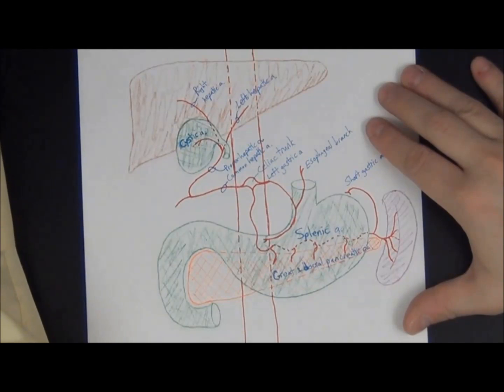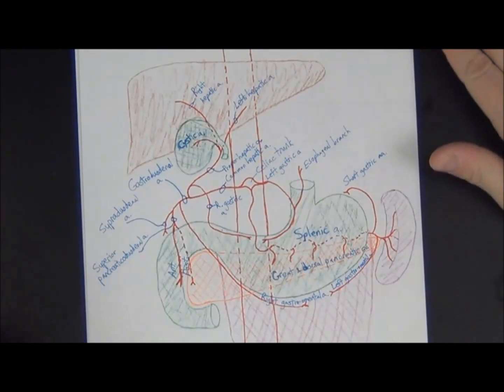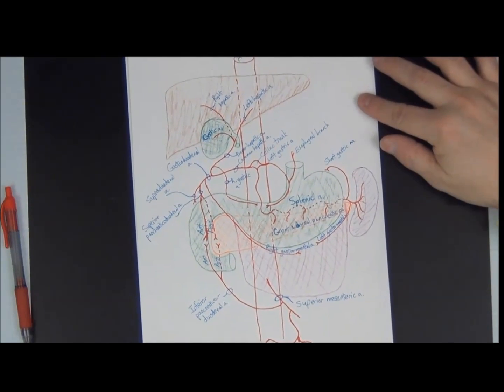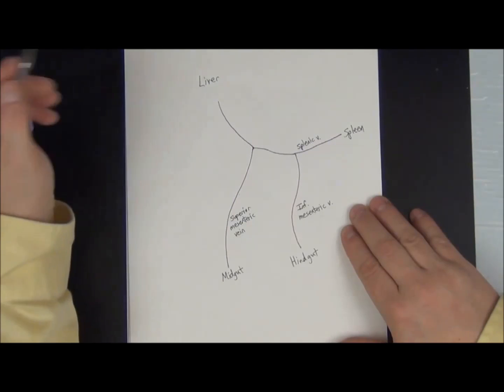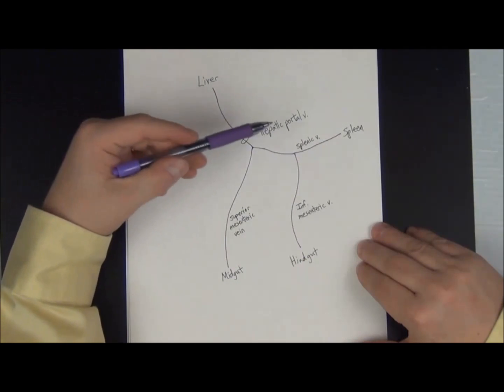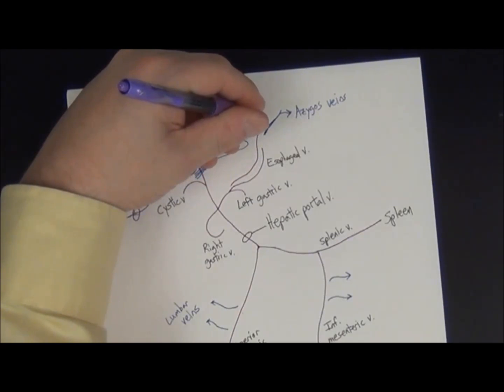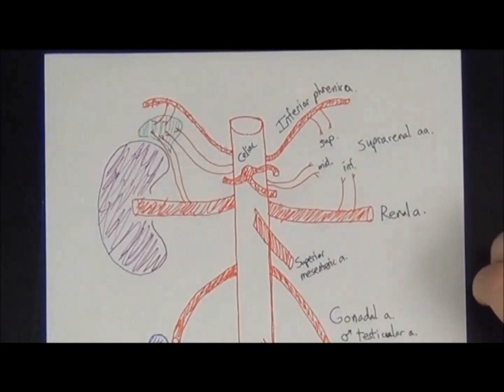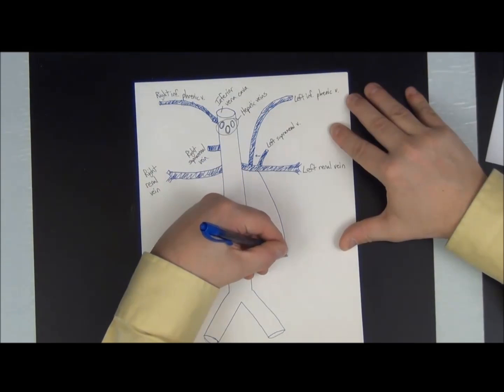Gross anatomy - Drawing the Abdominal Vasculature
Hi all, this video takes you through the major vessels of the abdominal organs in a step-by-step manner.  By the time it is over you ought to be able to draw them out without a great deal of difficulty.  I hope you find it useful!